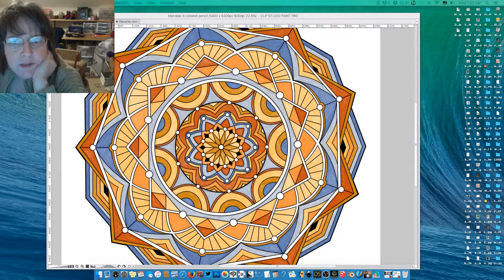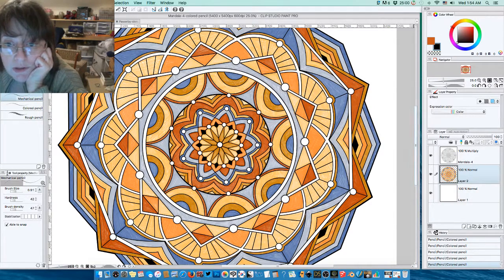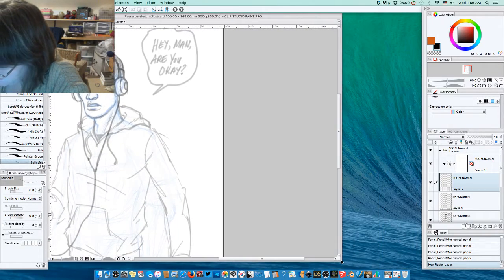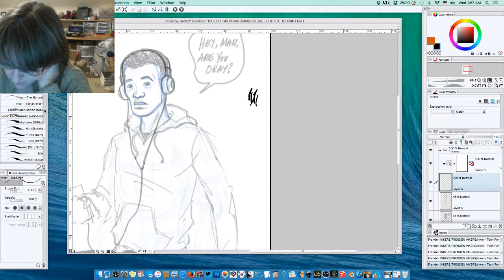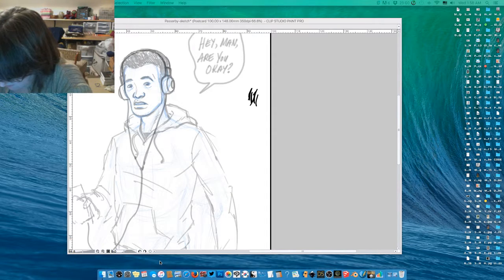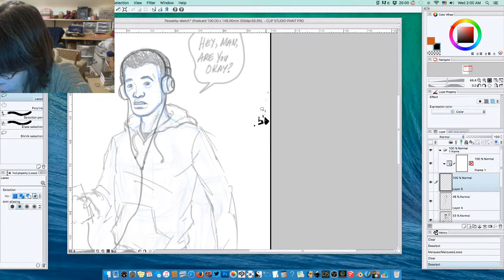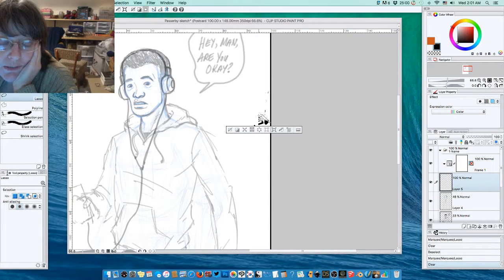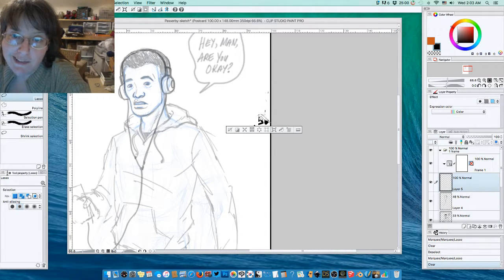Day 53 of 100 Days of Making Comics - Sketch Time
Too tired to write the words, so I sketched up a minor character that has a walk on in the first part of the book. Plus, Clip Studio and OBS aren't getting along and caused me to waste this whole video trying to figure out that yes, it's glitchy and laggy.